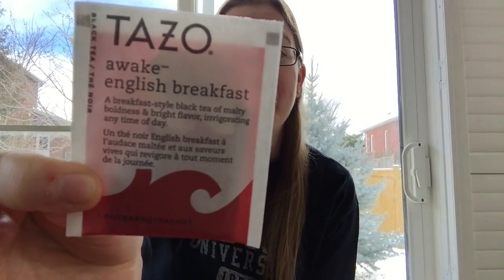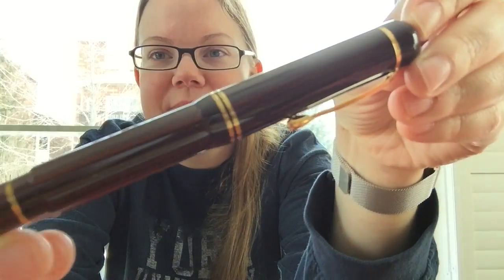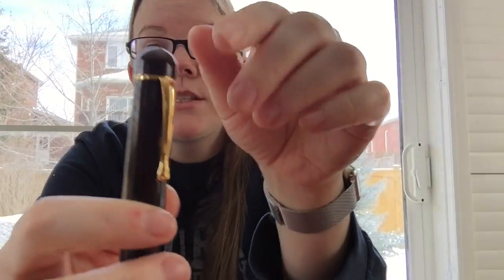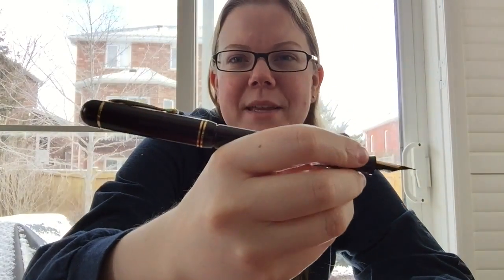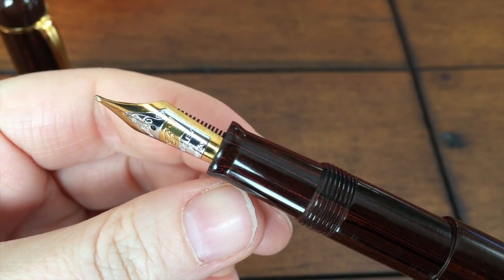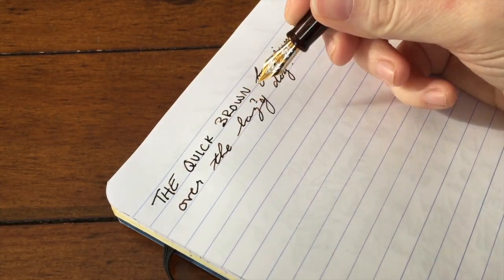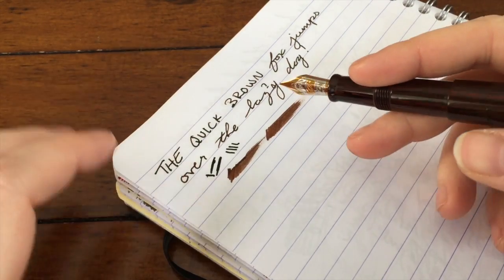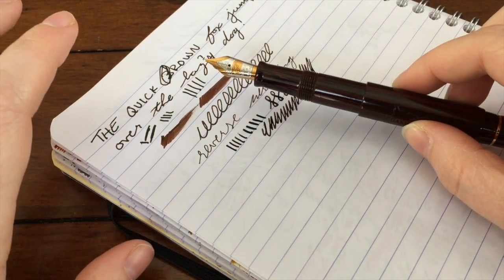Bexley Gaston Bear's Fountain pen review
In this video I talk about a tea that wil really wake you up in the morning and about a fountain pen by Bexley called Gaston Bear's